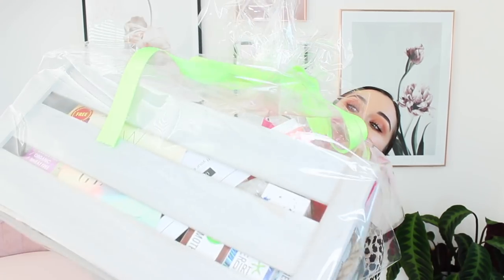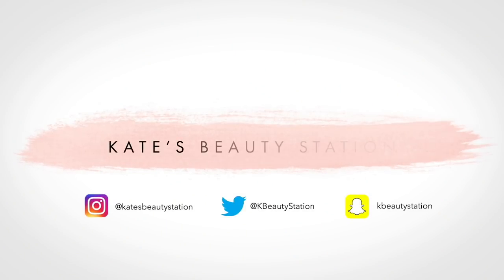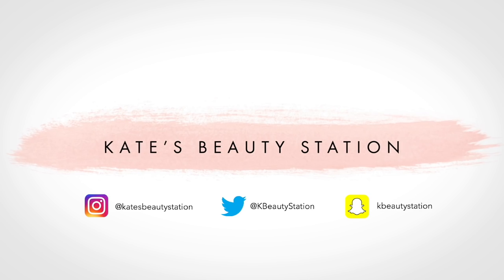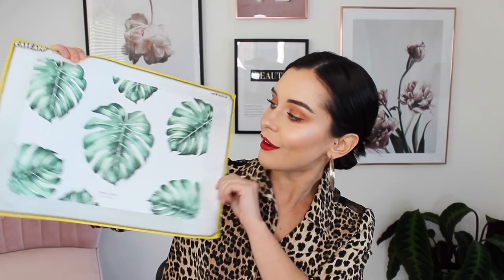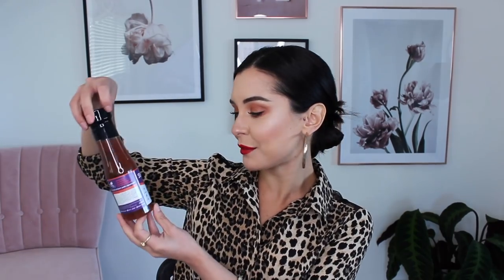AUTUMN UNBOXING HAUL 2018 | KatesBeautyStation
AUTUMN / FALL HAUL 2018 FT. BEAUTY & FOOD!

Offer: Better Than Half Price
Expires: 31 Oct 2018

Make yourself comfy and enjoy! xx